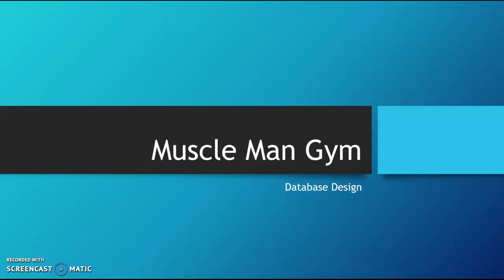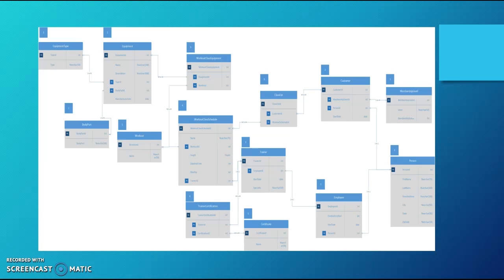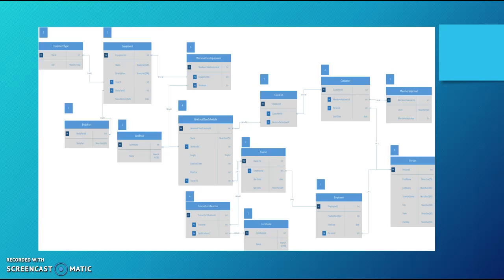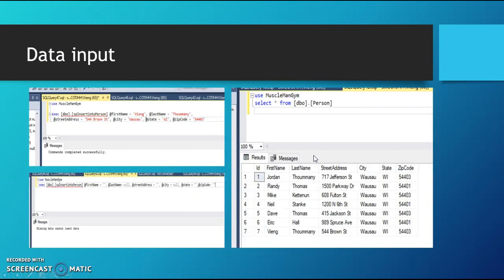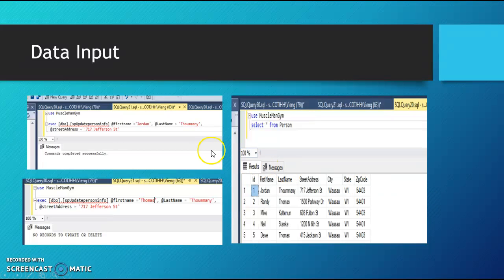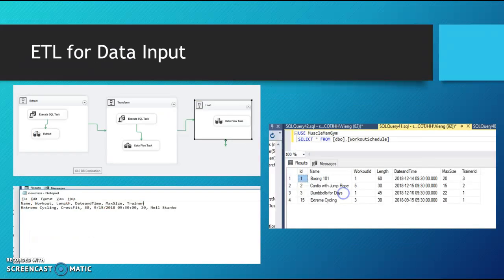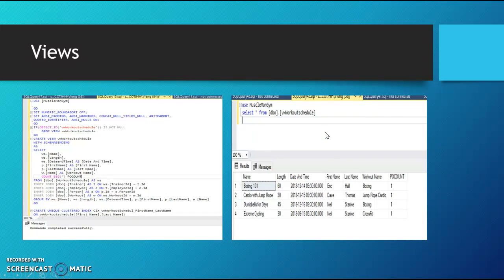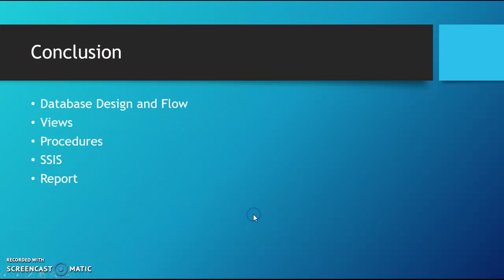Database design final project